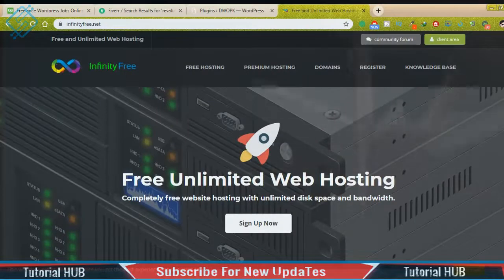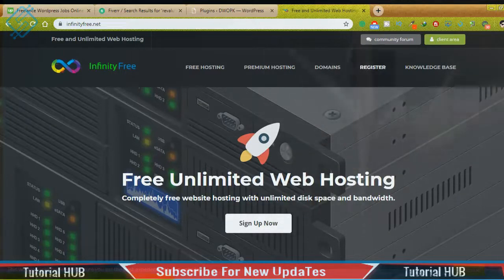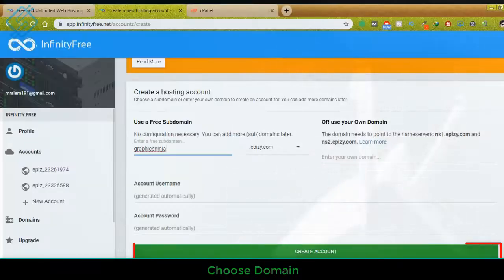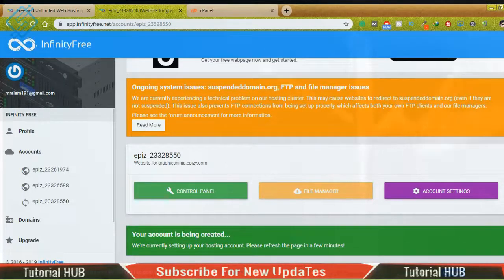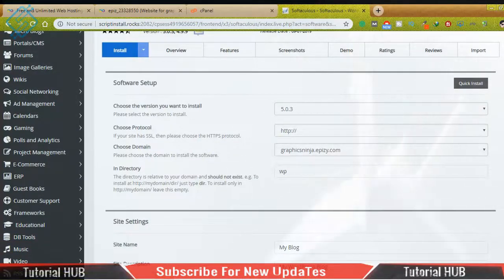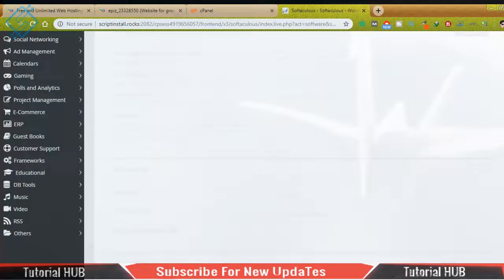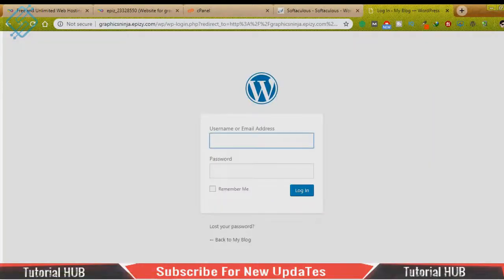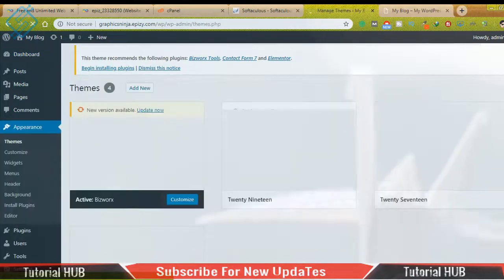How To how to create a website free of cost | Free Domain and Hosting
How To Create a Website Free of Cost | Free Domain and Hosting

Create a Website Free of Cost | Free Domain and Hosting, Hello friends in this video i will talk about how to create Wordpress professional looking website with a free domain and free hosting

1) First of all you need to go to infinityfree.net hosting website and
    create Account on infinity hosting
2) create a subdomain and install WordPress. Follow this tutorial
    step by step and learn all these steps

Create a Website with Free Hosting and Domain
make your FREE website with FREE hosting [FREE.TK site]
How To Make A Web Hosting Website With Wordpress - WHMCS Tutorial
Create a Free Wordpress Website in 2018 (inc. domain, hosting & WP theme
How To Get Free Hosting And Domain For WordPress Training 2017 Tutorial 1 in Urdu-Hindi
How To install WordPress in hosting|install WordPress in infinity free hosting| must watch very easy
How to Get Free Web Hosting for Lifetime | Connect Godaddy to Free hosting | Install Wordpress
How to Create & Host a Website using Wordpress and 000WebHost for Free [ Full Hindi Tutorials ]